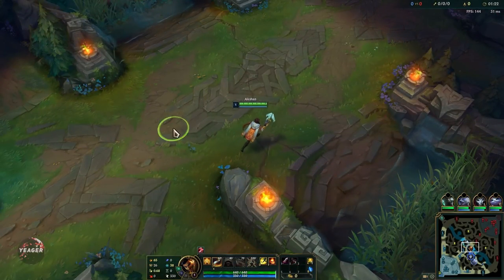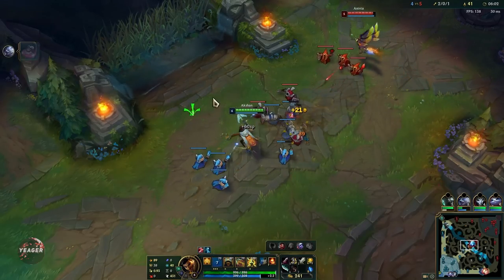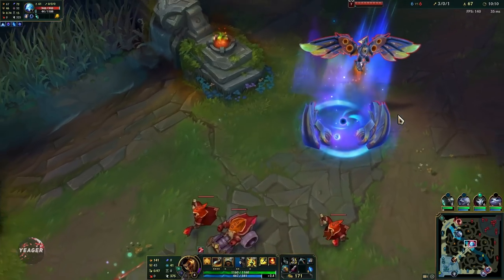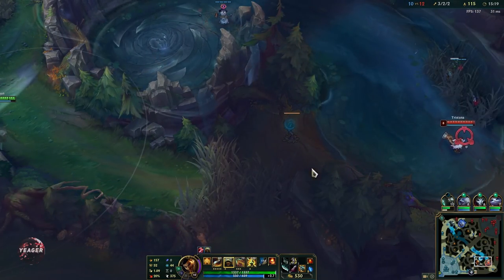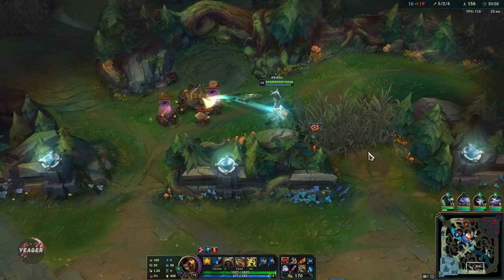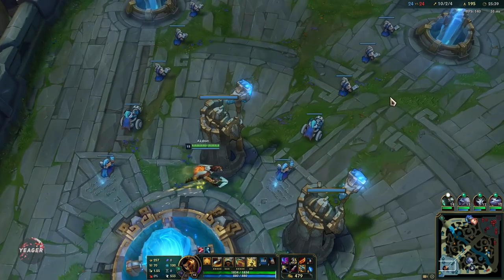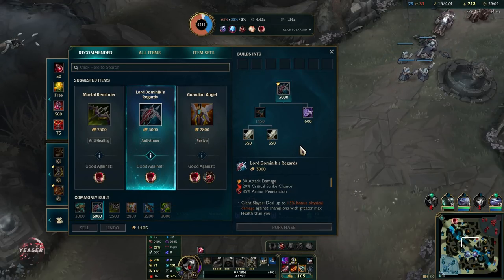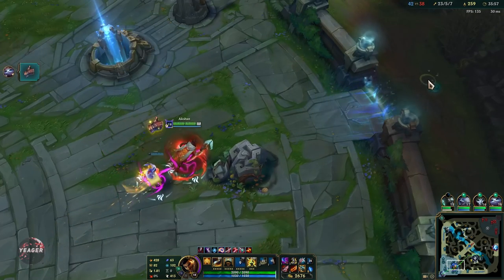Korean ON-HIT Akshan Is BROKEN! | Build & Runes | How To Play Akshan Season 11 | League of Legends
League Of Legends Season 11 Akshan Gameplay!

0:00​​​​​​ - Items and Runes
0:17 - How to play early game
1:40 - Basic combos guide
2:32 - Early phase continued
6:19​​ - Combo guide with ultimate
6:56​​​​ - What to do after level 6
13:00​​​ - How to play Akshan after early game